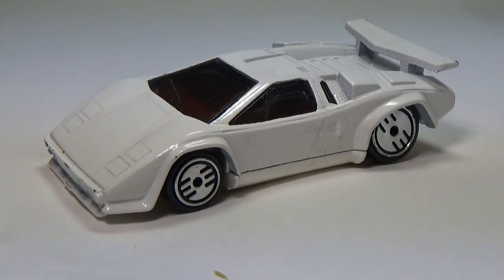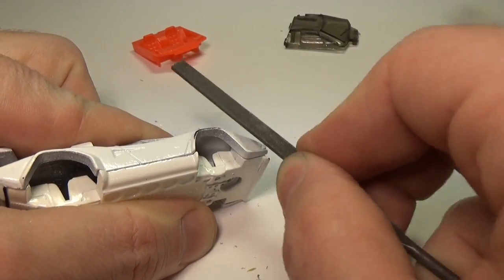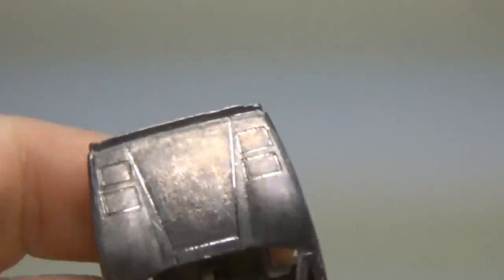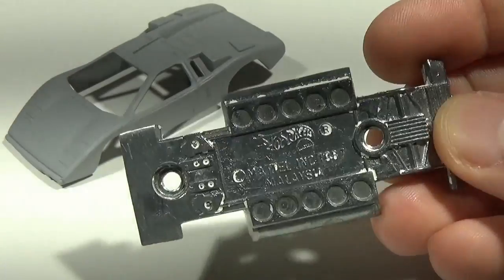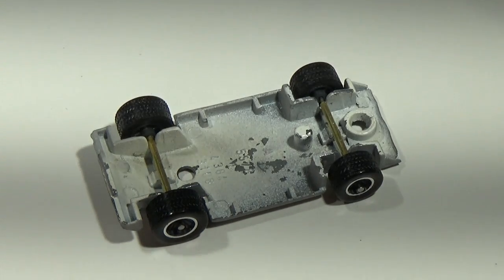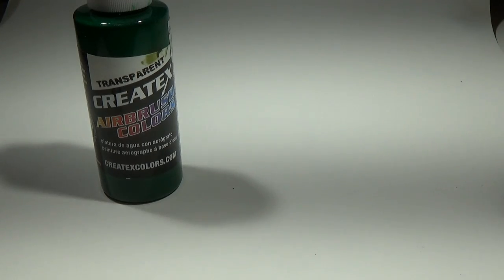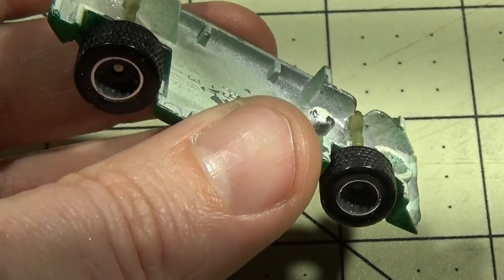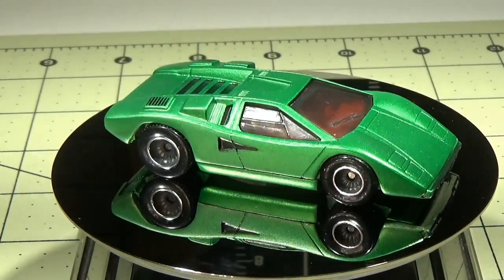Hot Wheels Custom Lamborghini Countach LP400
In this video I will convert a Hot Wheels Lamborghini Countach LP400S to a LP400.